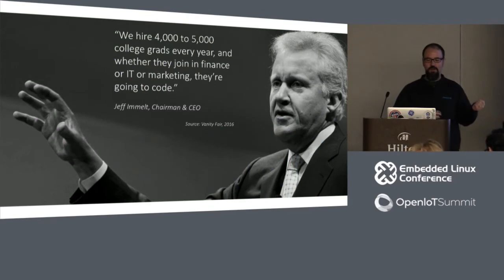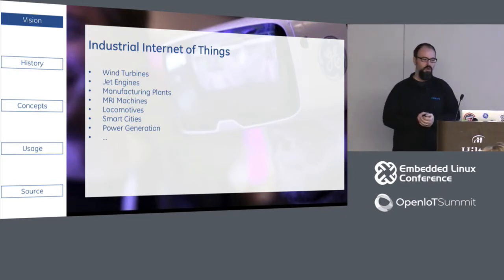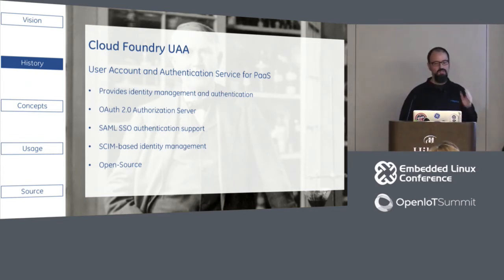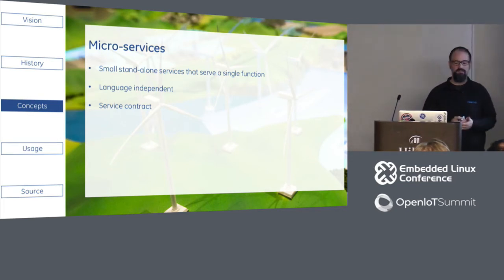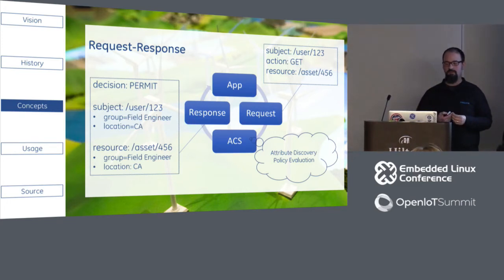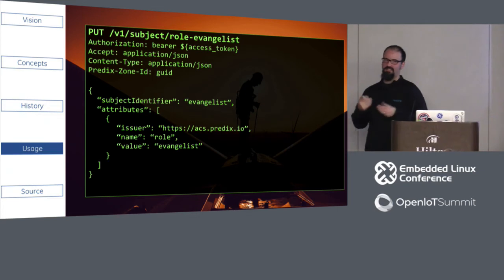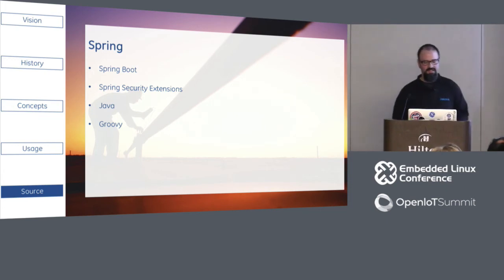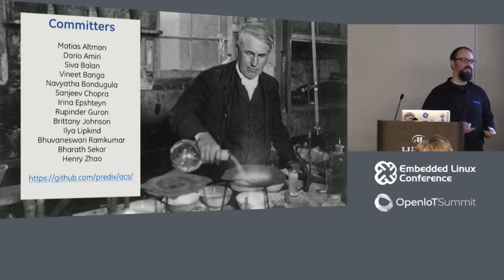Attribute Based Access Control Framework for IoT - Jayson DeLancey, GE Digital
The Access Control Service (ACS) is an open-source authorization framework that provides app-specific policies built using attributes that can be assigned to users, groups, roles as well as other resources, relationships, and things within a system.

ACS was built as part of the Predix Platform to overcome some of the limitations of XACML and OAuth when dealing with problems such as device provisioning in IoT where roles can be dynamic and location specific.

About Jayson DeLancey
As a member of the GE Digital Developer Relations team, Jayson has a focus on Industrial IoT as a Predix Builder Influencer, Cloud Foundry Foundation Ambassador and IoT SIG co-chair. He helped create software to generate ebooks for devices such as the Palm Pilot, wrote testing infrastructure for MATLAB written in MATLAB, has 18 feature film movie credits and helps support a non-profit robotics themed makerspace.